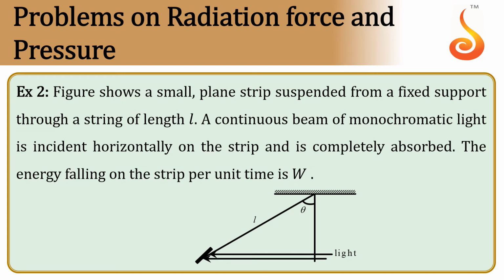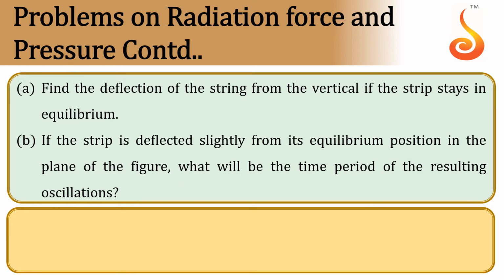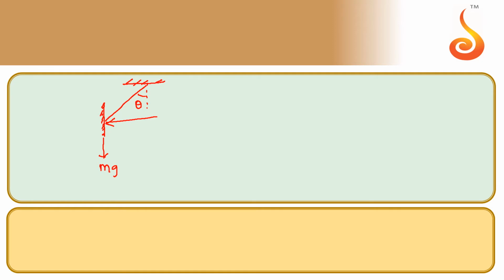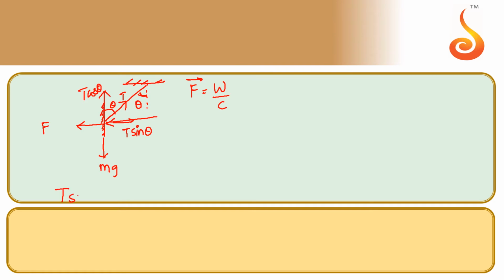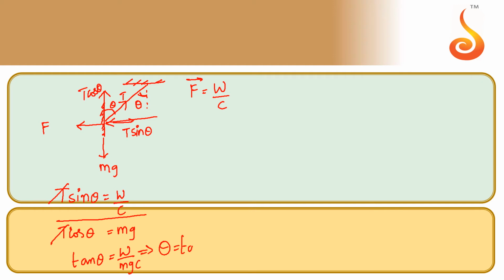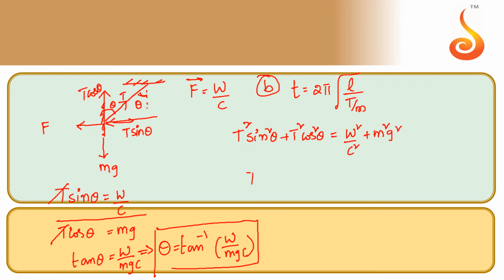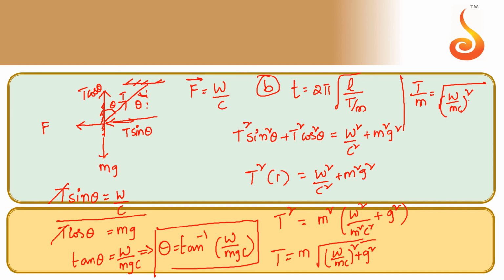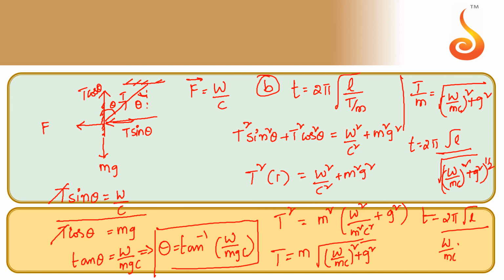PU 2 | JEE S2 | Physics | Dual Nature of Radiation and Matter | Lecture 03 | Slide 22 | EX 2